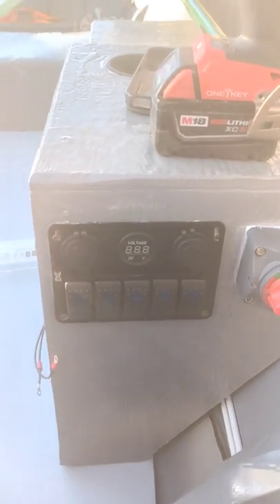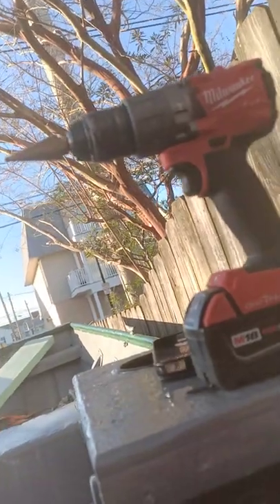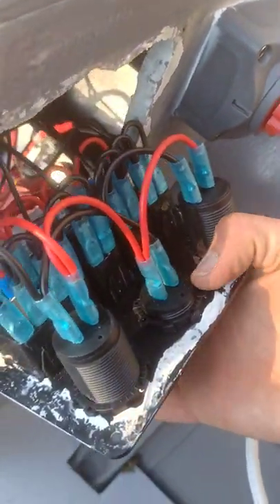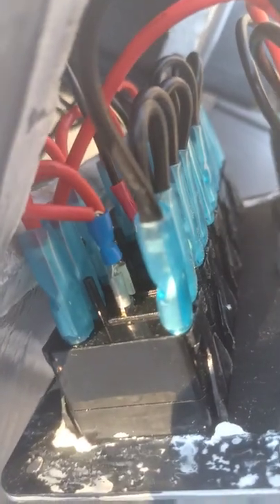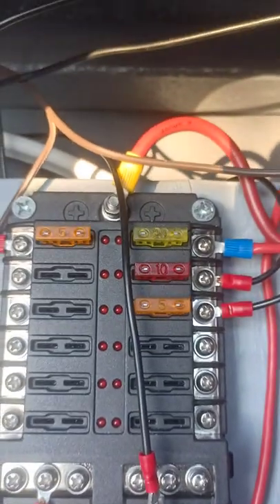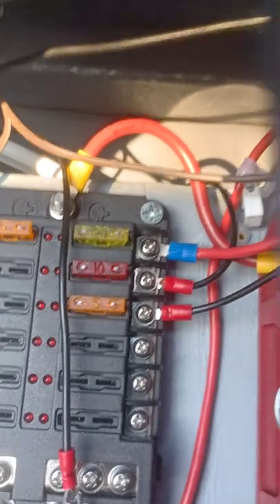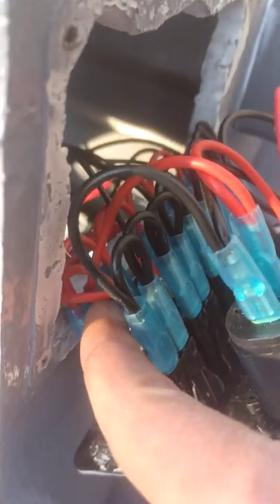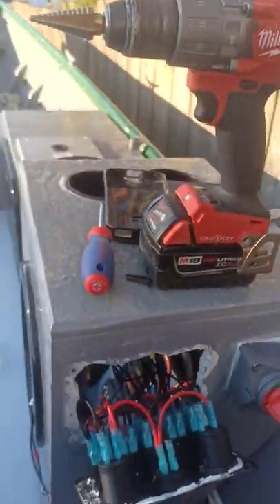how to wire 5 pin rocker switch panel with fuse box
how to wire up 5 pin rocker switch panel if you are wiring it up through a powered fuse block.
also I mention where all the positive leads go to but I failed to mention in the video that the negative end of your device (lights, bildge pump, etc) connects to the negative terminal on the bottom of the fuse block.